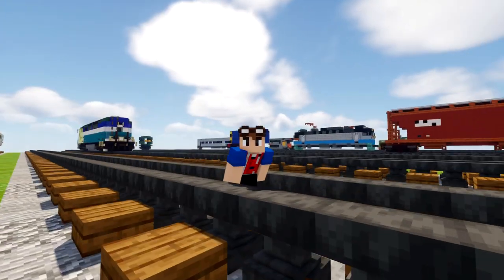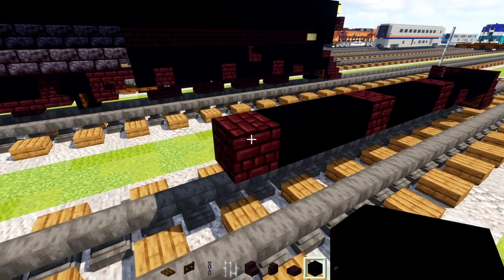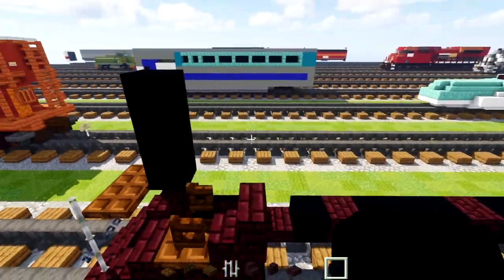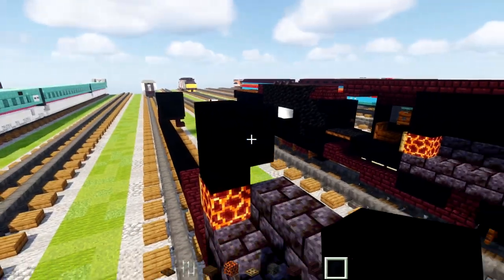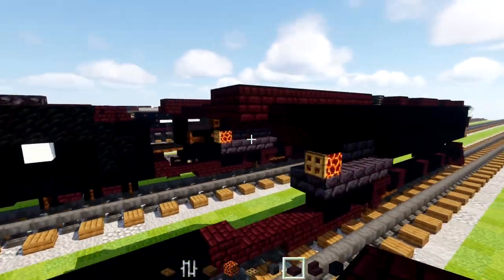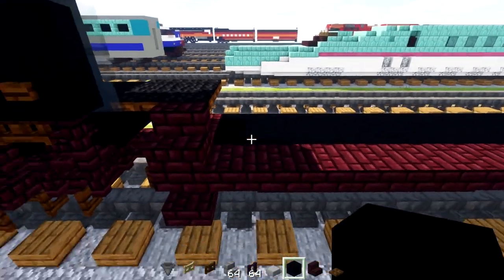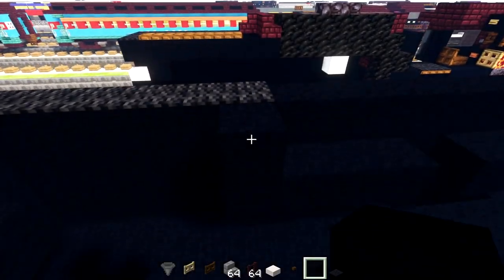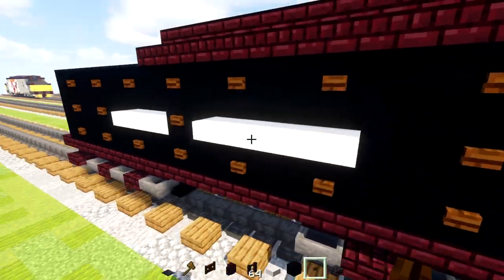Minecraft Polar Express Steam Engine Train Tutorial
How to build the Polar Express Pere Marquette 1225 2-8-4 steam locomotive in Minecraft. Based on the movie and real engine hybrid.